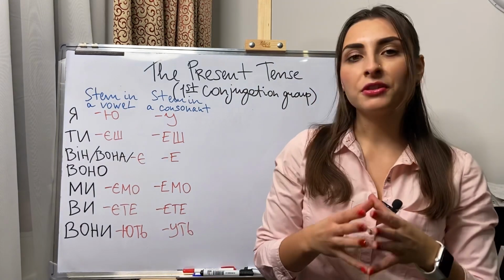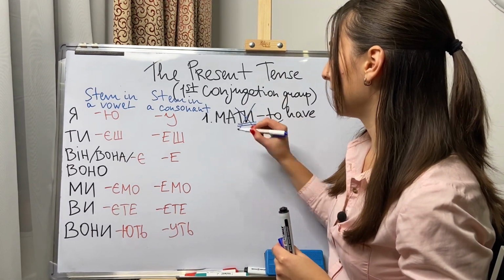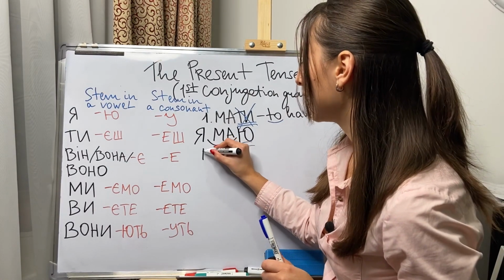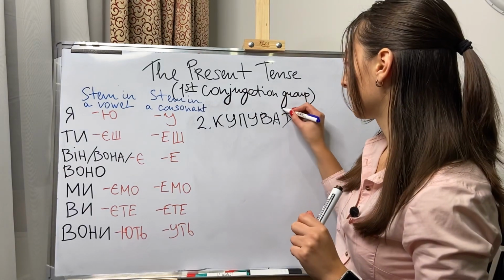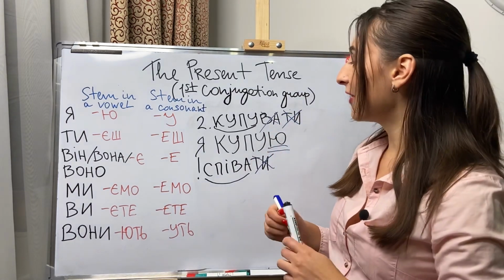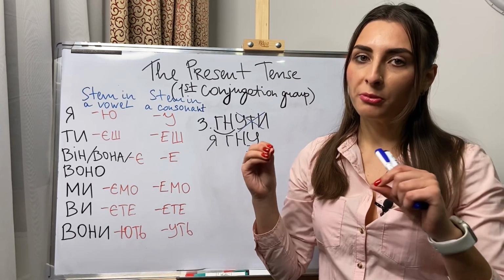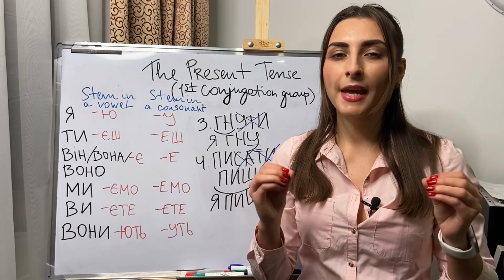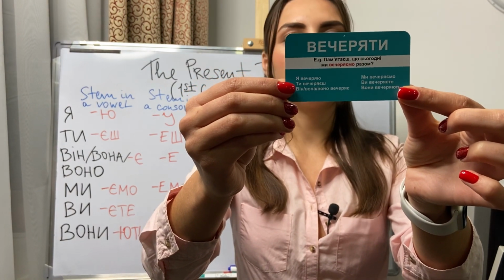Ukrainian Present Tense. The First Conjugation Group.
🎁Sign up for the FREE Mini-Course “Your First Small Talk in Ukrainian”

Take care,
Inna Samoilova